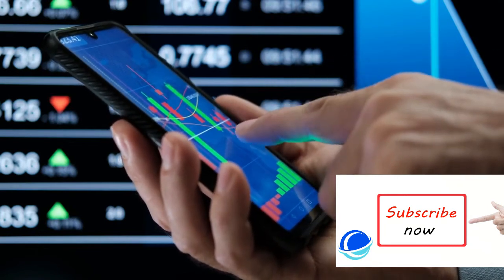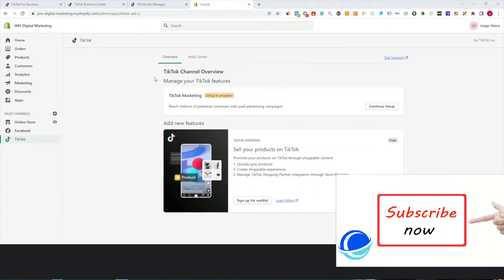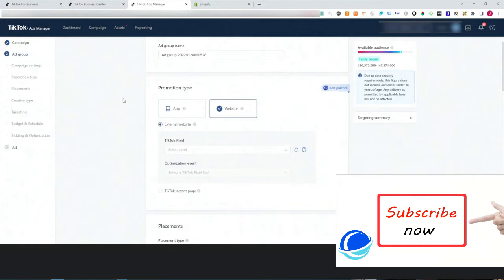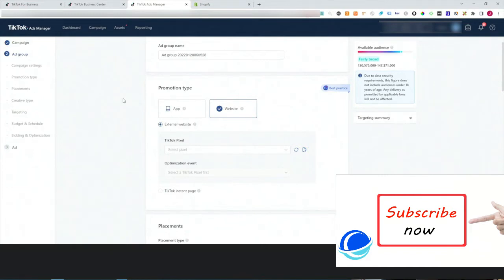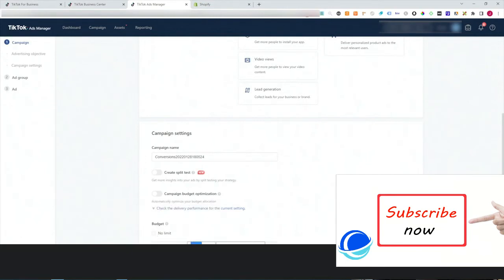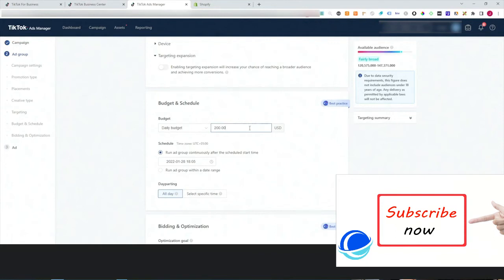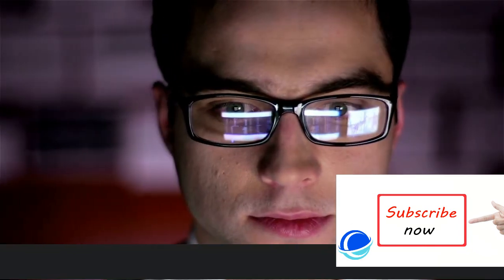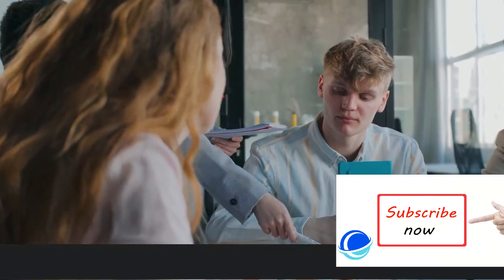Tiktok Ads Not Spending Money | Why are My Tiktok Ads Not Spending Budget (2022) | (SOLVE it NOW)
Tiktok Ads Not Spending Money | Why are My Tiktok Ads Not Spending Budget (2022) | (SOLVE it NOW Using This Simples Steps.

In this Short tiktok ads tutorial, You'll learn How to Fix TikTok Ads Not Spending money in Just Few Steps.

►And thank you for your kind follow-up ^_^